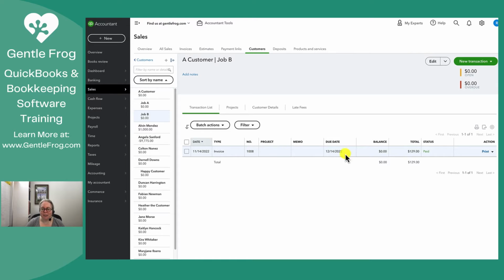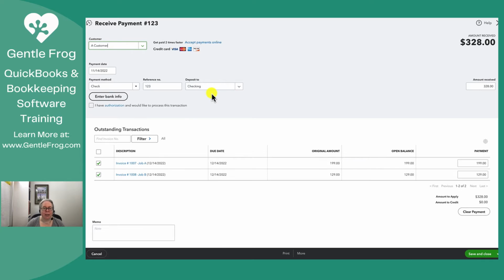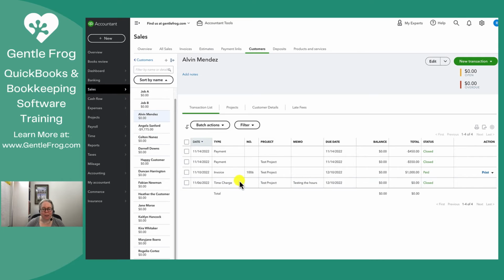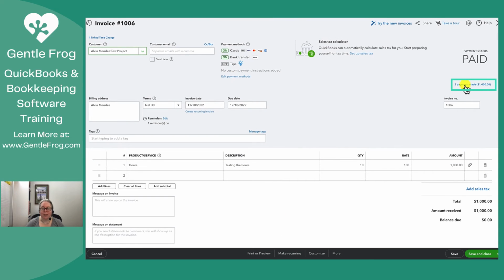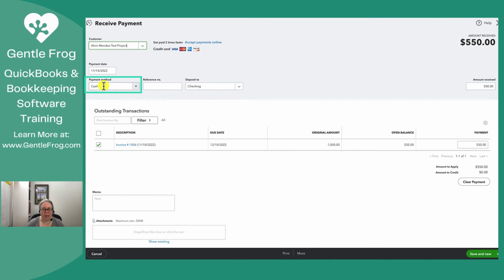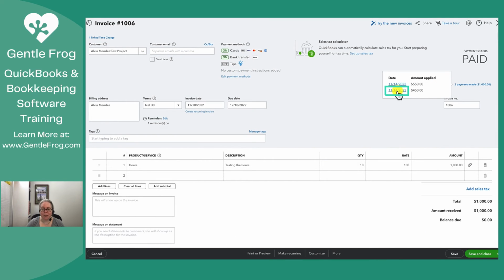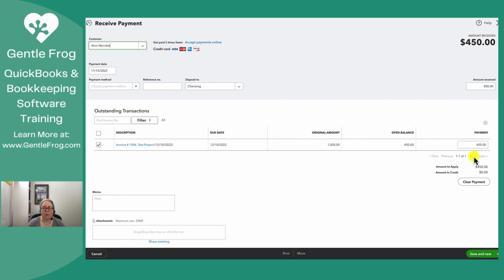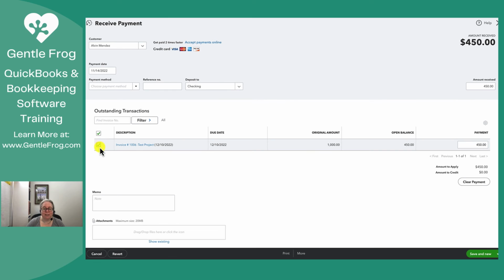Identifying How an Invoice Was Paid in QuickBooks Online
In this quick video tutorial, I'll show you how to identify how an invoice was paid in QuickBooks Online.

It's not uncommon for you to have an invoice within QuickBooks that shows it was paid with no information about how it was paid. This could be because it's for a sub-customer or if it had multiple payments applied to it.

Timestamps
00:00 - Intro
00:22 - Sub-customer invoice
01:20 - Invoice with multiple payments
04:02 - Outro